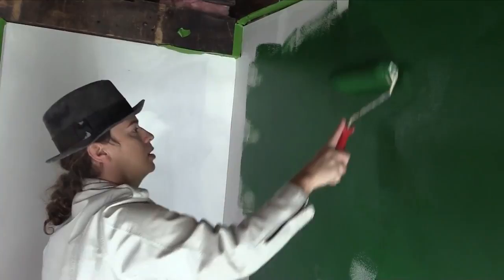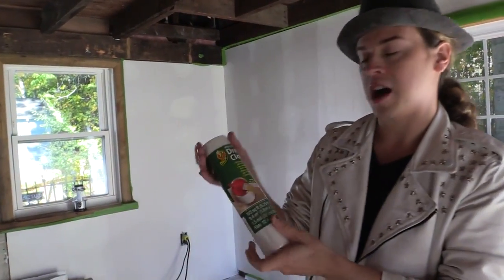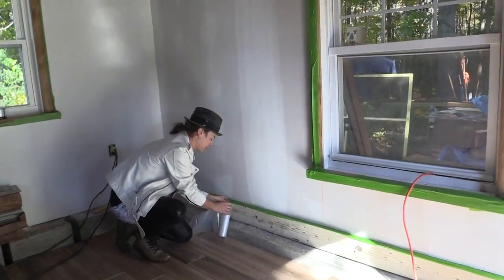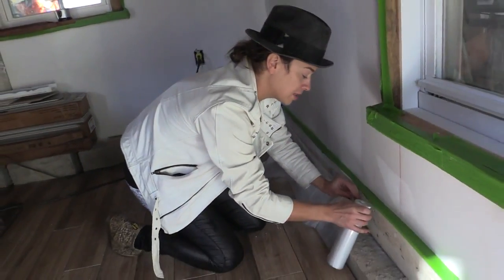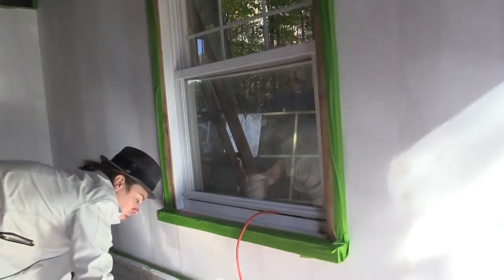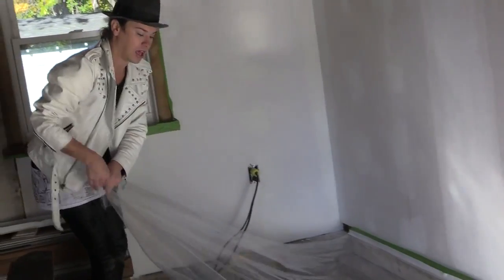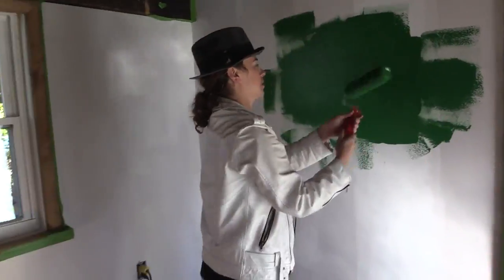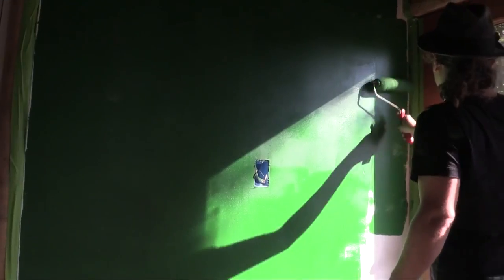InspiredStyle Ep2 DIY Painting! How to Paint, Interior painting Tips | Barn Makeover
InspiredStyle Episode 2 of our Berkshire Barn Home Improvement Extreme Home Makeover. Making this Berkshire Barn Rustic Chic with Sherwin Williams Emerald Line - Painting the interior "Derbyshire" Green the perfect wall color to reflect nature and a cabin in the woods meets luxury study great room, conversation room.

Painting Tips: Get some "Frog Tape" Green for multi-surface and cover windows corners ceiling or any place you don't want to get paint on Duck Brand has a drop cloth product with built in tape and it is so perfect and a painters must have!

Derbyshire Green Rooms, Green Walls, Interior Design, Paint Colors, How To Paint a room, Tips for painting,  DIY, Do It Yourself Interior Designing, Home Make-overs,  Home Improvement, Luxury Living, Designer Rooms,  Designing Inspiration,

For Great paint and cool colors I recommend the Sherwin Wililams Emerald line (you don't need to prime with this paint)